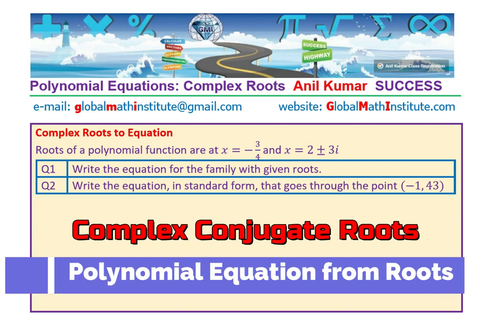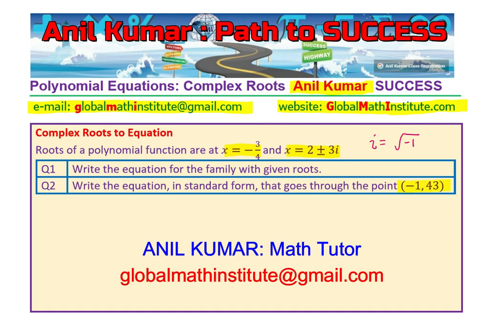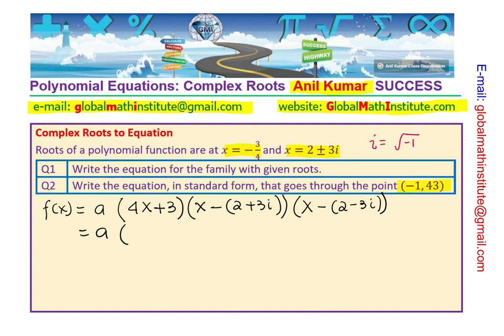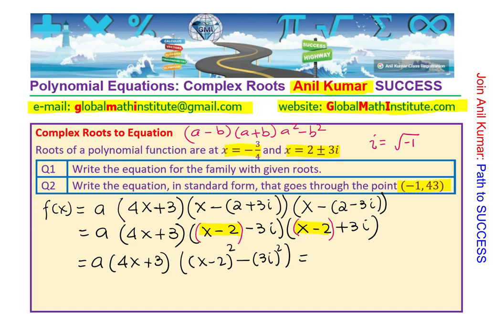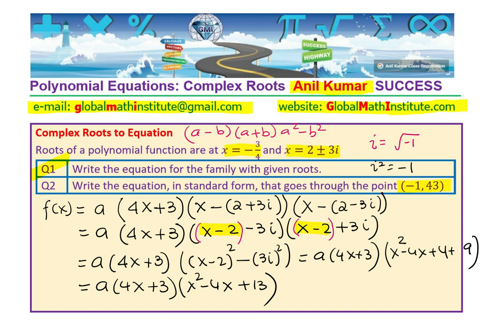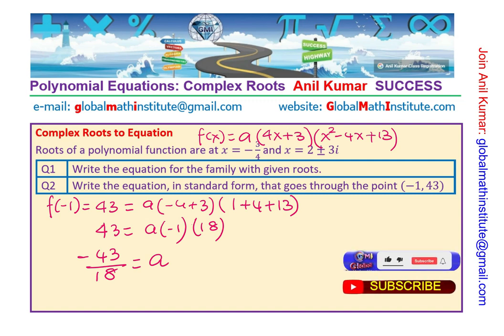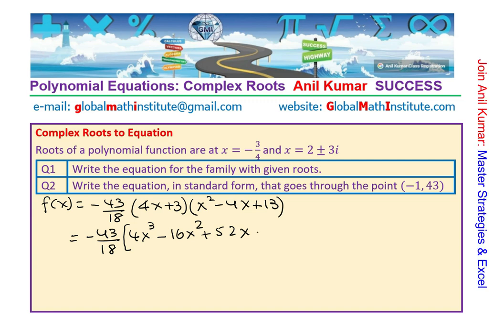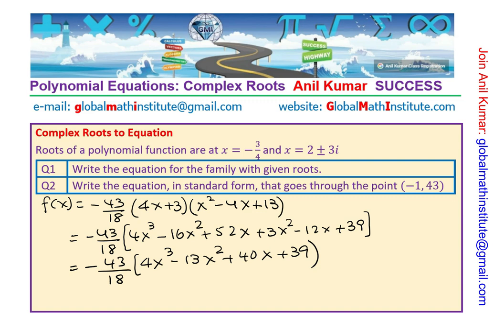Find Polynomial Cubic Equation with Given Conjugate Complex Roots and a Point on Curve